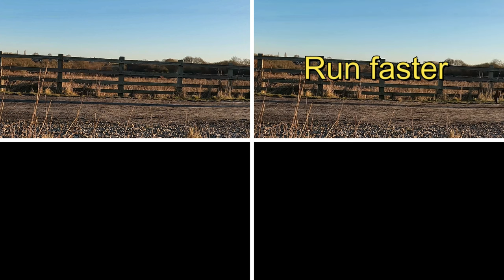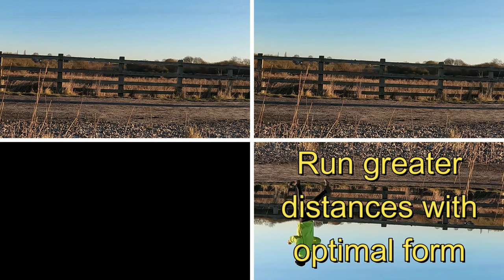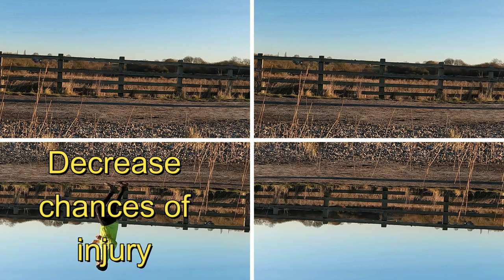1. Introducing the Pose Method and My Running Revolution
In today's video:
This is the first video in my new series where I use the Pose method and Dr Nicholas Romanov's book, "The Running Revolution", to learn how to run again.

Here I introduce the key concepts from the book, outlining what I will be working through on this program to allow me to run faster, farther and, hopefully, injury-free.